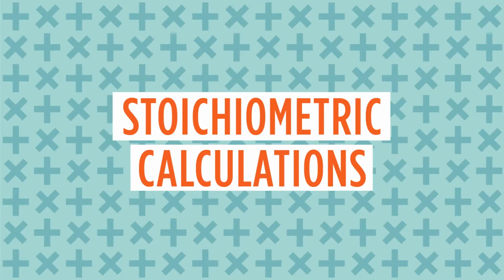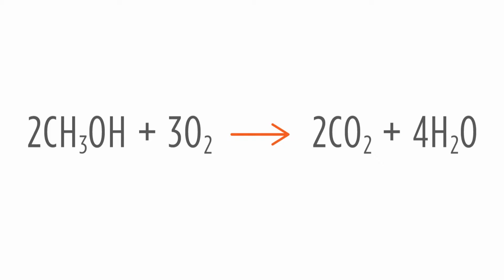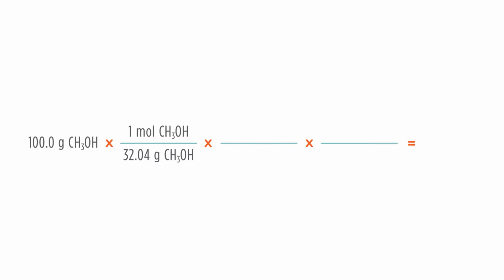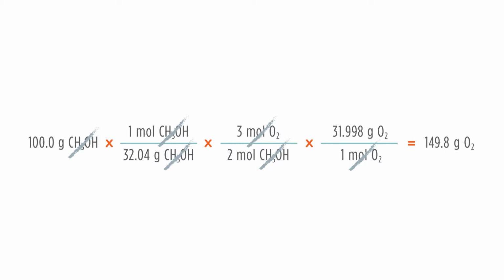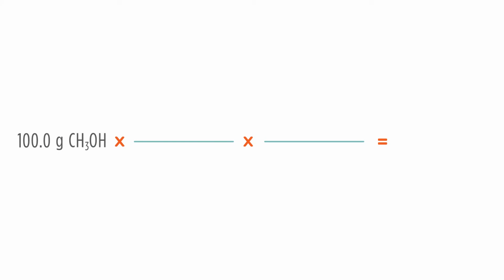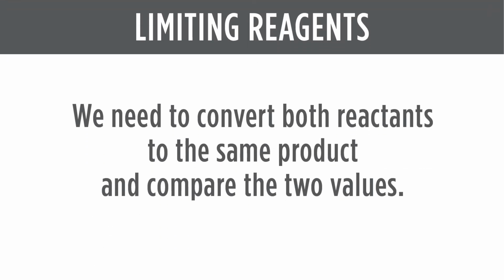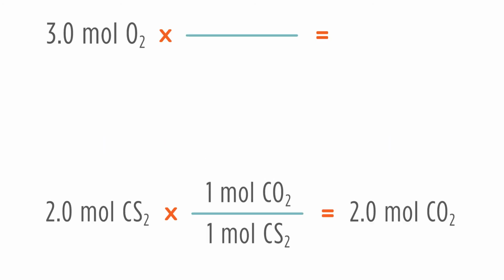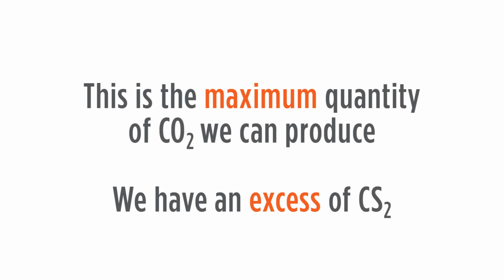General Chemistry - Stoichiometry - Calculations